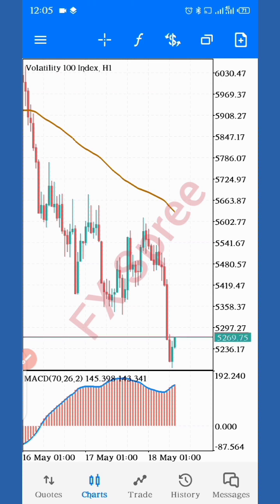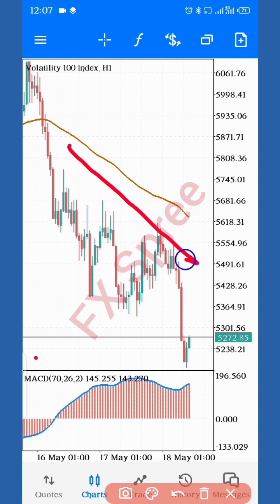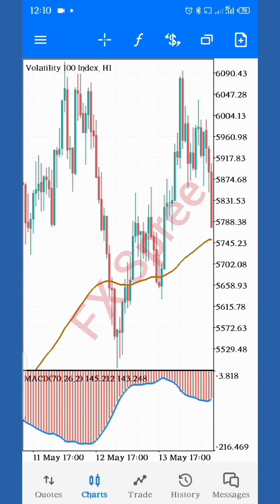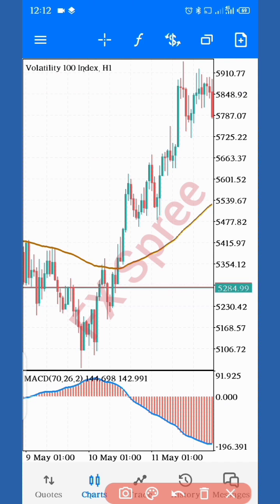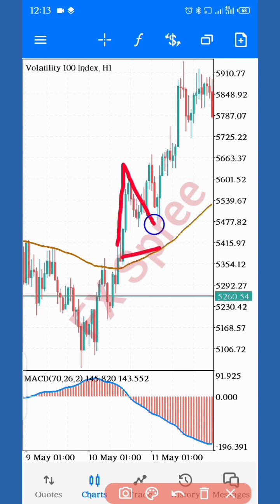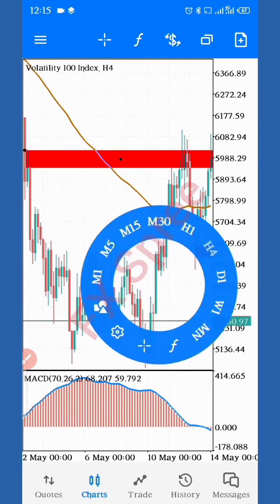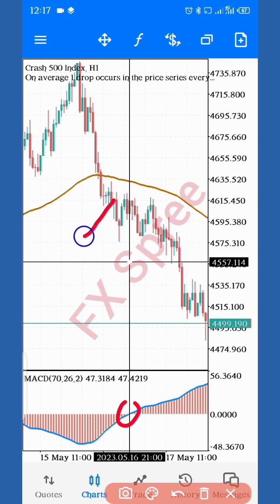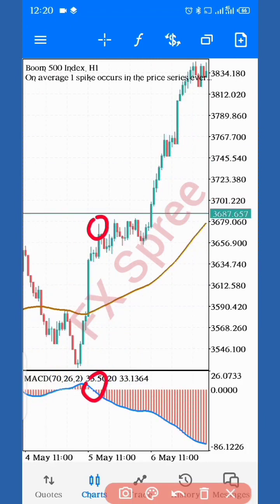ALL DERIV INSTRUMENTS: DELTA FORCE STRATEGY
The video is released to help beginners on the road to profitable trading life.